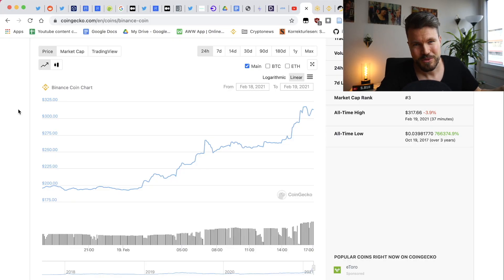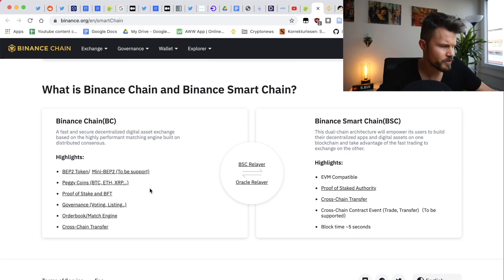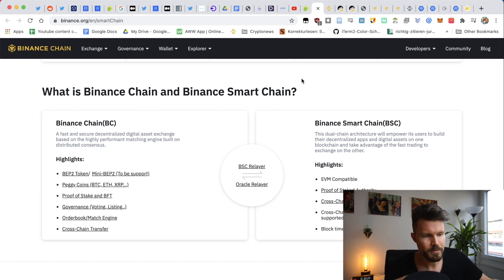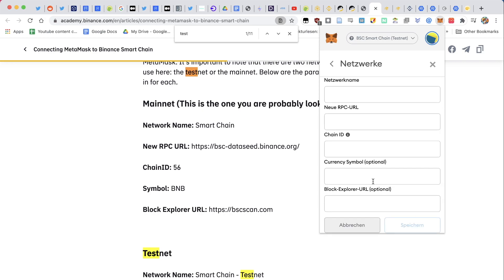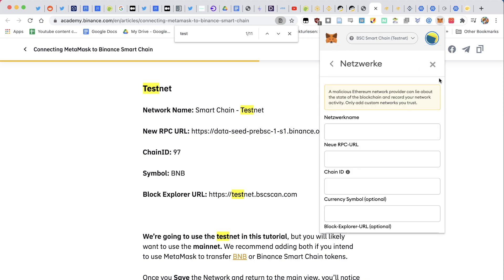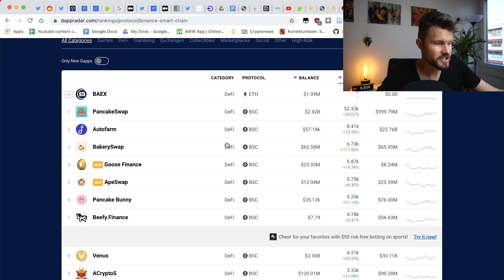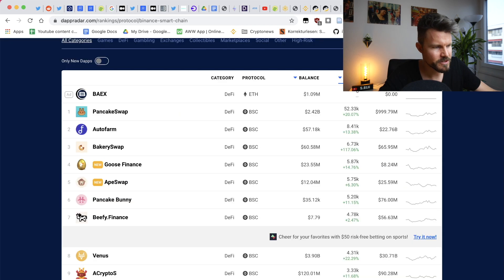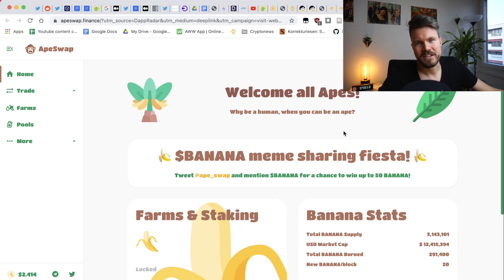Binance Smart Chain Tutorial #1 - What is Binance Smart Chain?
00:00 - Start
01:30 - The difference between Binance Chain and Binance Smart Chain
02:44 - What is the Binance Smart Chain
03:59 - How to interact with the Binance Smart Chain
04:50 - How to add BSC to Metamask manually
06:28 - Binance Smart Chain Testnet Faucet
08:10 - How to create BEP20 Token
08:30 - Top Binance Smart Chain Dapps